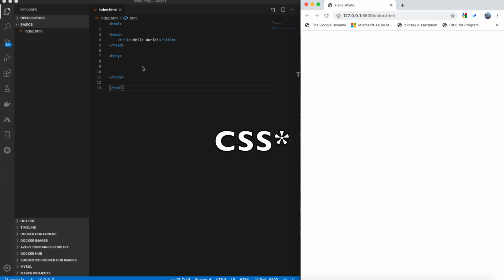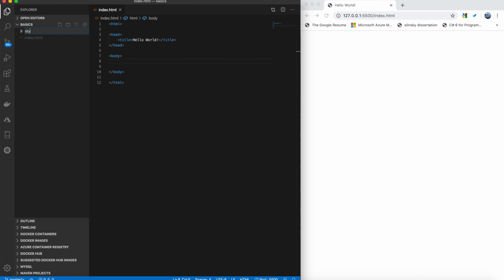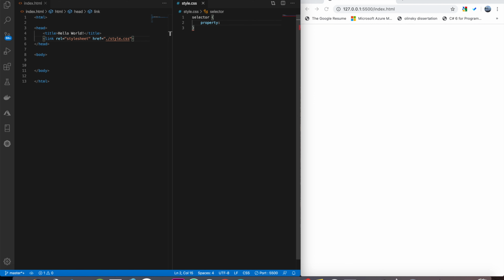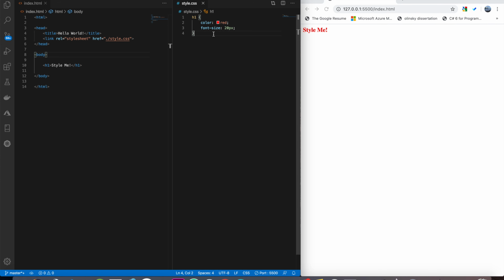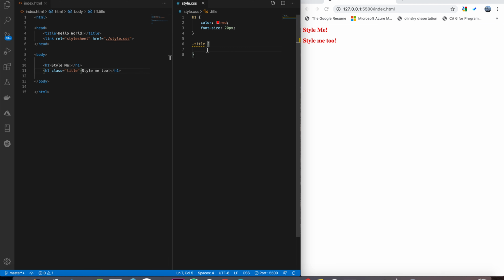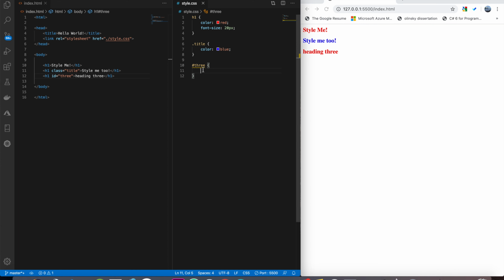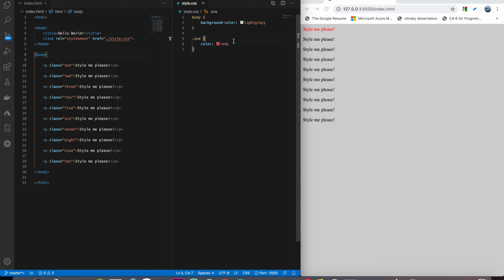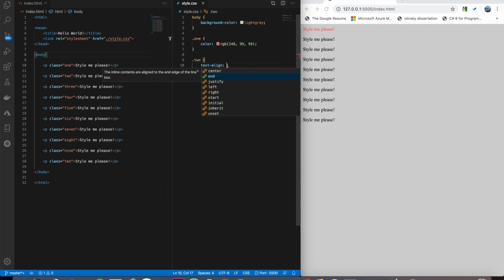CSS Basics: Learn To Style Websites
Quickly learn the basics of CSS syntax in this video!